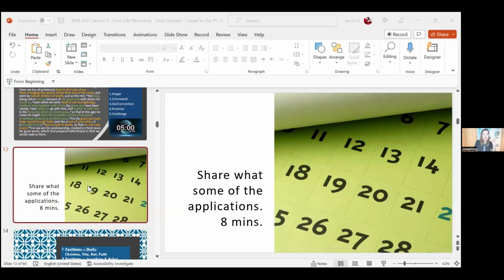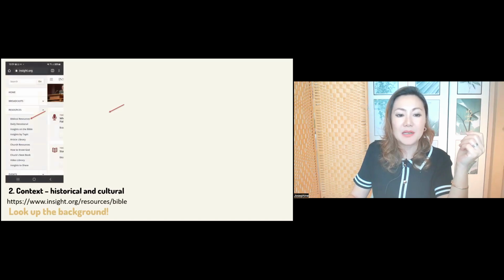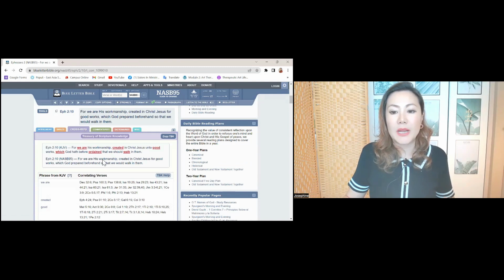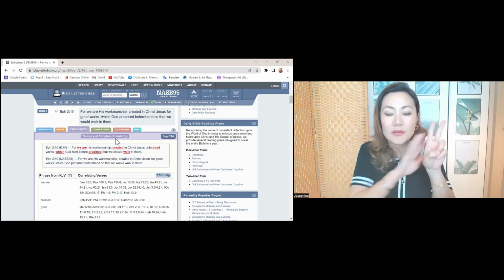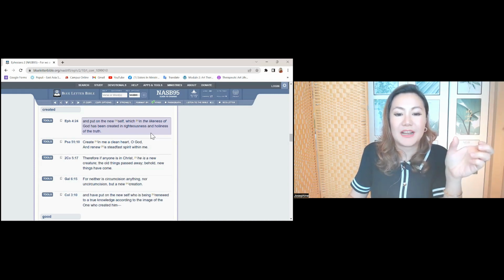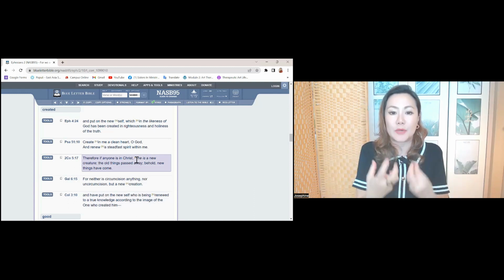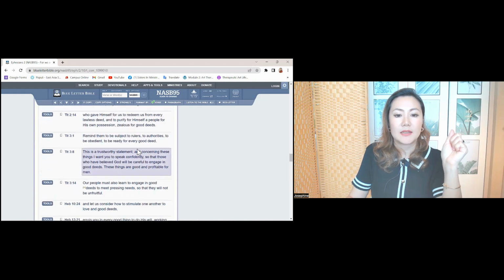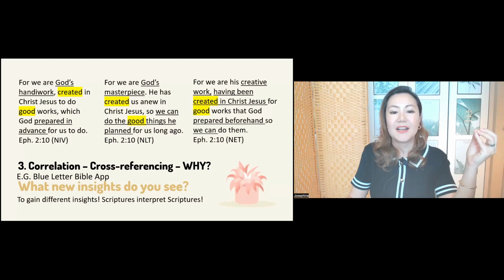Lesson 3 - Interpretation - Correlation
In this video, we have discussed correlation and how we can study a word by using cross-references.

Feel free to use the videos in your ministry settings or church. Pause for any discussions as you see fit.

I would love to hear how these videos have blessed you and your friends!

"Sisters In Ministry Toolbox" provides FREE ONLINE LIVE training workshops to equip our sisters with creative and practical ministry skills for personal growth and ministry purposes!

FOLLOW and LIKE our FB page for the most updated FREEE ONLINE workshops details!

Josephine, the founder of Sisters In Ministry Toolbox, currently serves at EAST Asia School of Theology as lecturer at the Partners-in-Ministry Program - a program to equip ministry wives to serve alongside their husband.

Josephine has equipped ministry leaders and women in various settings and countries in the past decade. She is a FUN and ENGAGING speaker for women's retreats, youth conferences, churches, and training workshops.  Her passion is to equip and empower women from different seasons of their lives to live out their Godly potentials. It's her desire to provide ministry leaders and women with holistic, practical, and creative trainings for self-development and to serve more effectively in their ministry settings.